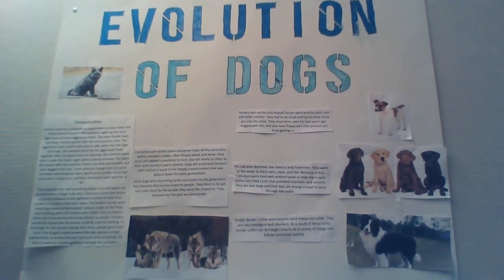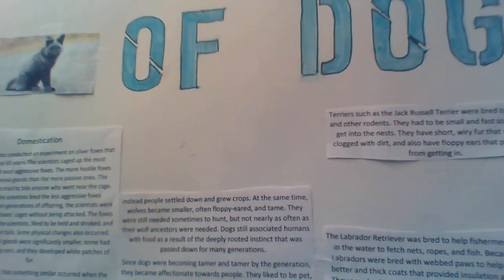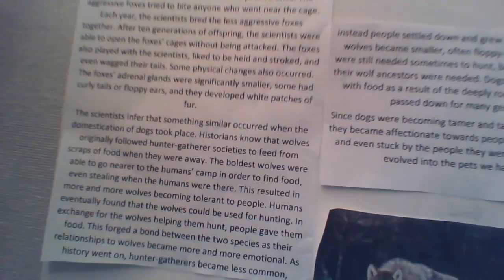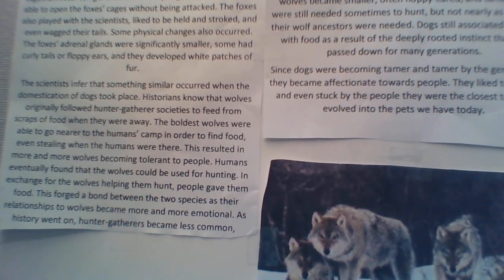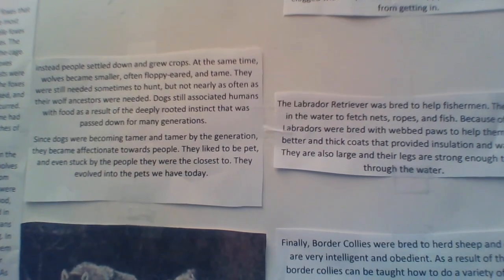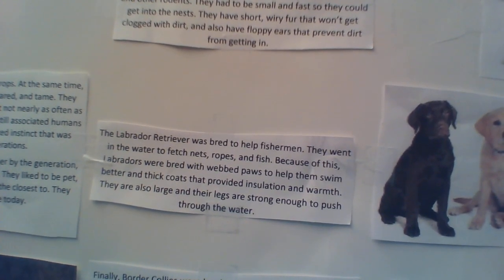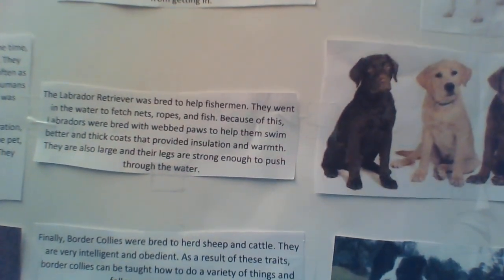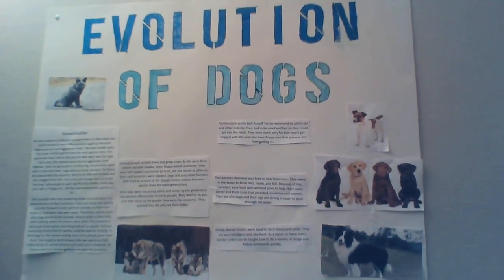Ashley Kemp - Evolution of Dogs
The evolution from wolves to dogs was demonstrated by an experiment involving silver foxes. The video also explains why there are different dog breeds.

Works Cited
Bloom, Mary. Border Collie in the Grass. Vetstreet, Accessed 13 May 2020.
Doest, Jasper. Four Wolves in the Snow. Newscientist, Accessed 13 May 2020.
Dog Tales. PBS, 2020.
Four Labrador Retrievers Sitting in a Row. Dogtime, Dogtime.com. Accessed 13 May 2020.
Hirst, Kris K. "Dog History: How and Why Dogs Were Domesticated." ThoughtCo., 25 Apr. 2019, Accessed 30 Oct. 2019.
Jack Russell Terrier with a White Background. Petfinder.com, Accessed 13 May 2020.
Layne, Minette. Domestication in Action. ScienceNews, Accessed 13 May 2020.
Oskin, Becky. "Ancient Wolf DNA Could Solve Dog Origin Mystery." Live Science, Future US, 21 May 2015, Accessed 4 Dec. 2019.